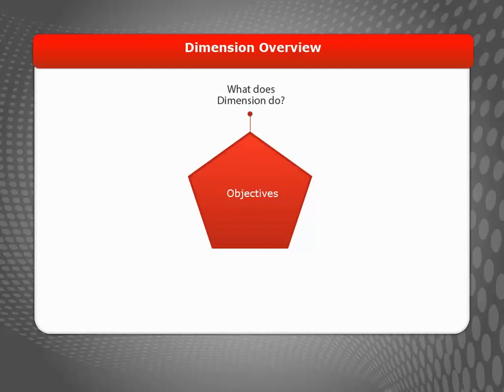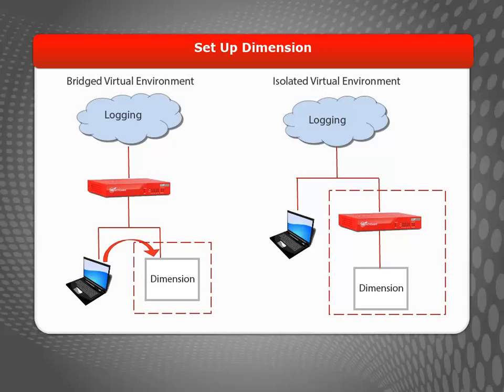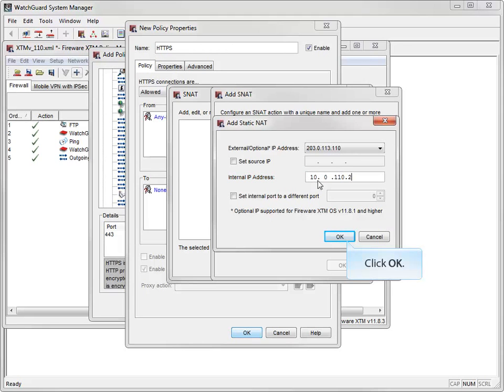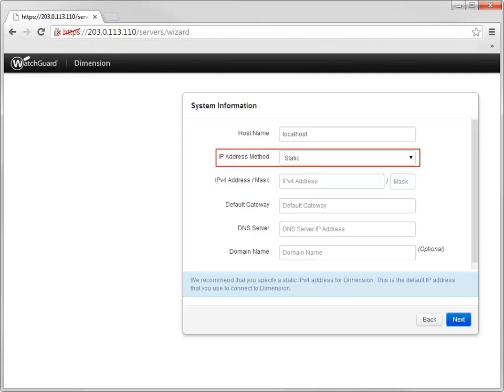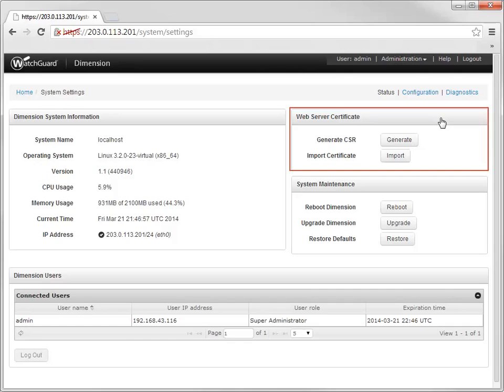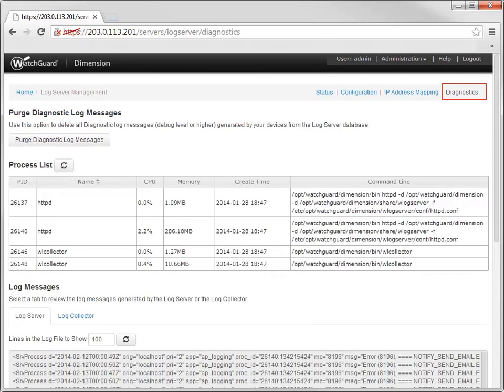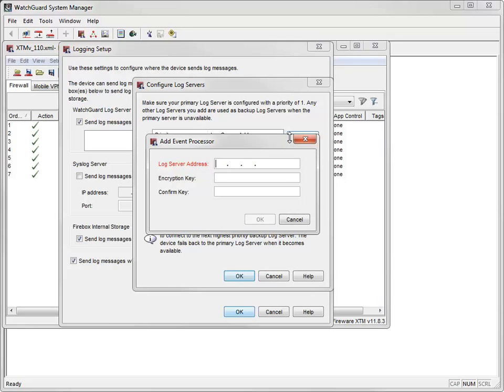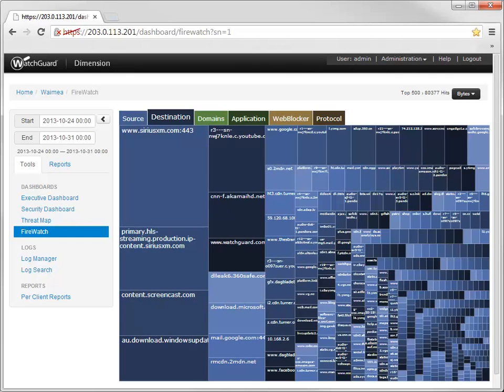WatchGuard - Introduzione Dimension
This video tutorial defines WatchGuard Dimension, explains how to configure Dimension, and shows how to use Dimension to visualize logging and reporting data.